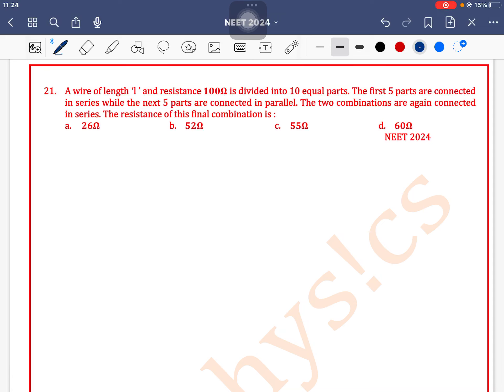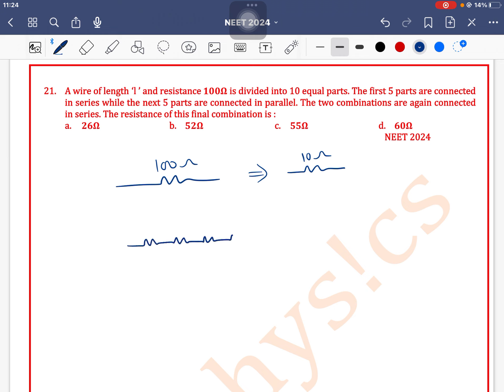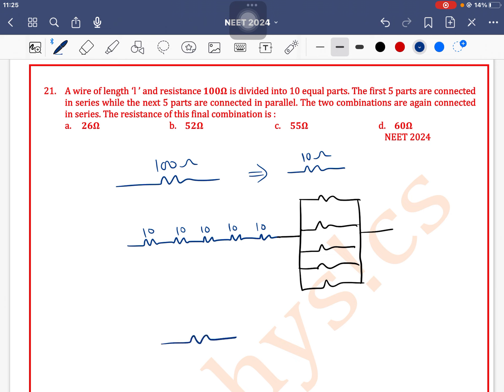A wire of length ‘l ’ and resistance 100\Omega is divided into 10 equal parts. The first 5 parts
Q 21. A wire of length ‘l ’ and resistance 100\Omega is divided into 10 equal parts. The first 5 parts are connected in series while the next 5 parts are connected in parallel. The two combinations are again connected in series. The resistance of this final combination is :
 a. 26\Omega b. 52\Omega c. 55\Omega d. 60\Omega
 NEET 2024